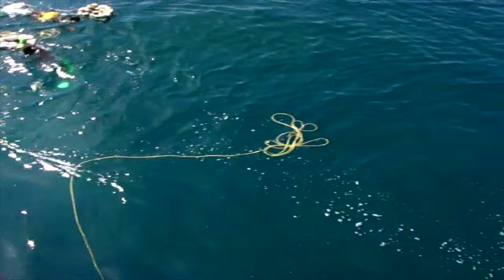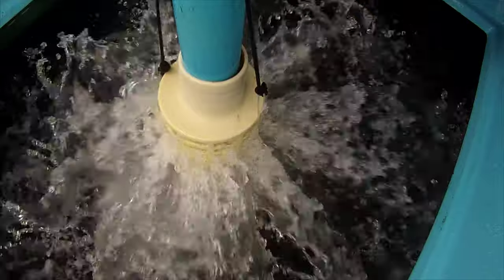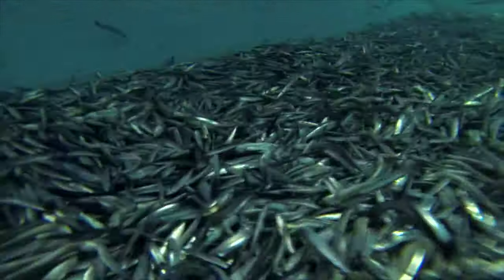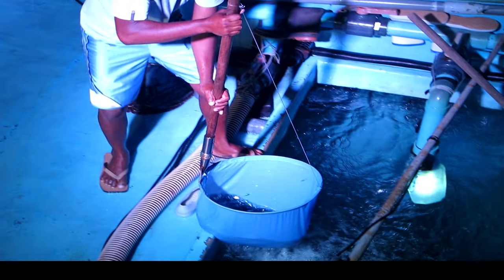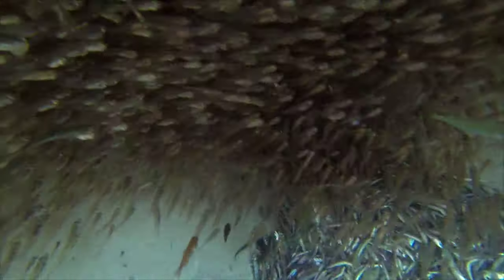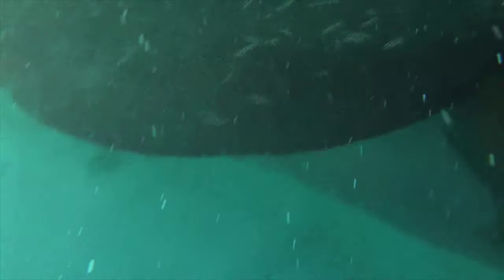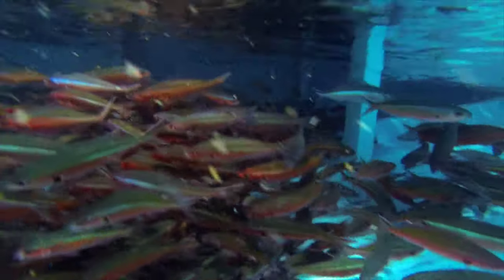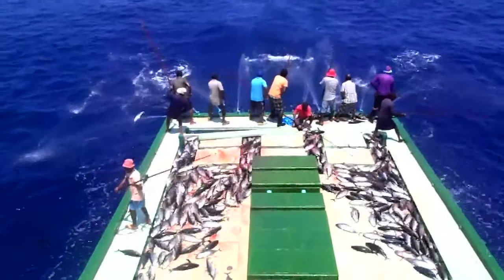Addressing Livebait Mortality - Part1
Livebait is crucial for the Maldives pole and line tuna fishery. Reducing post-harvest mortality would help reduce the pressure on the livebait stocks. This video highlights ways to responsibly handle livebait catch.